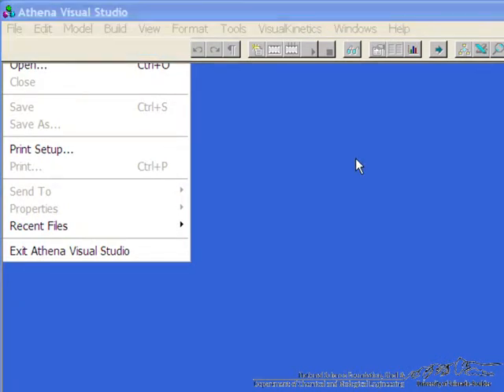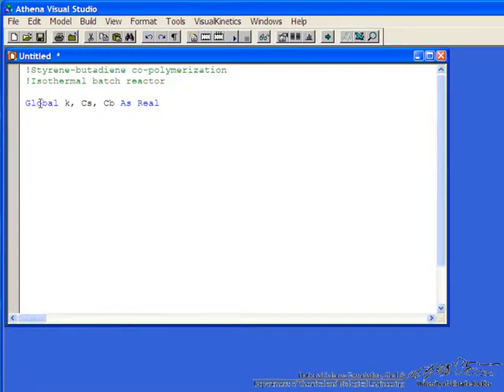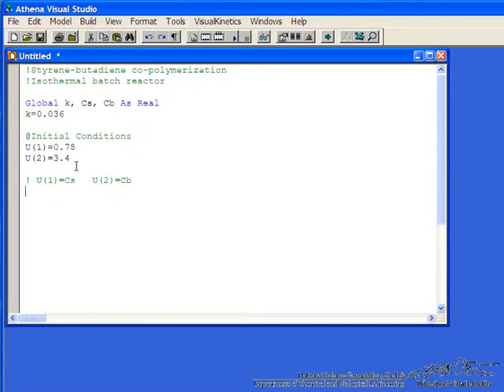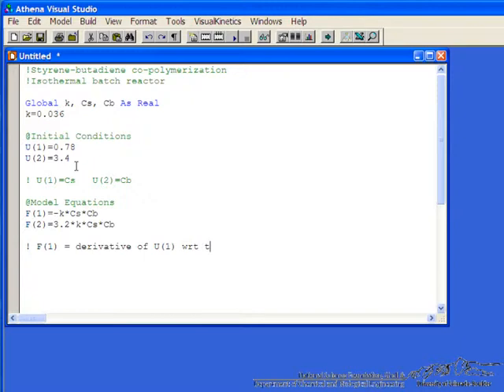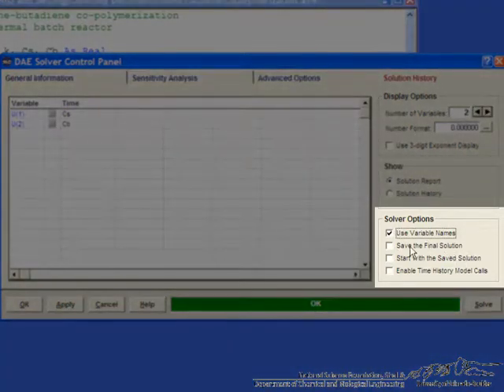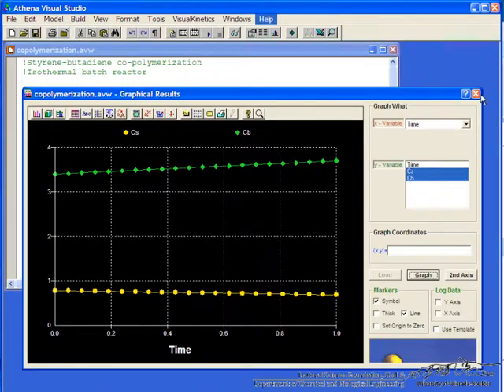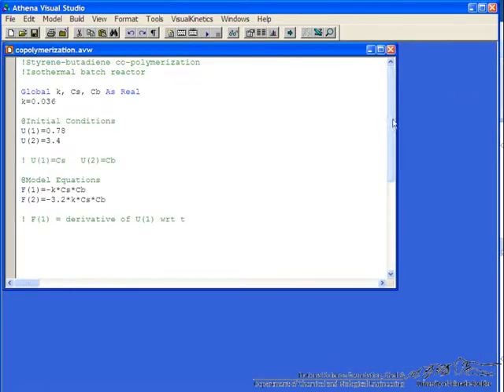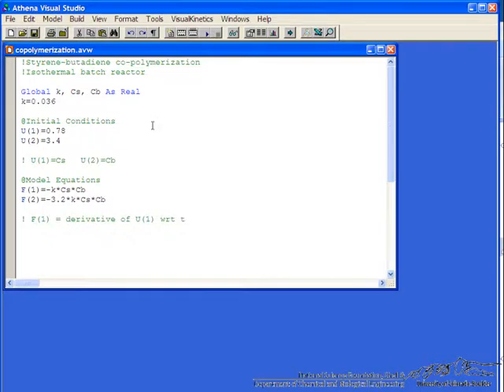Athena Tutorial: Batch Reactor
Isothermal Batch Reactor: Using setup from part 1, this video complements the numerical solutions in Part 2, through providing a tutorial on the use of Athena Studio for numerical solutions.  Made by faculty at the University of Colorado Boulder, Department of Chemical and Biological Engineering.